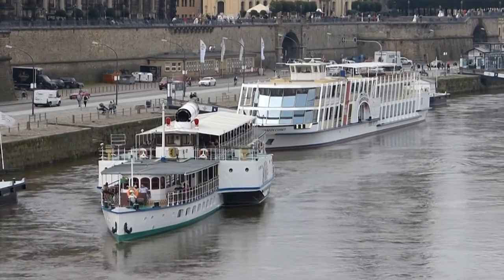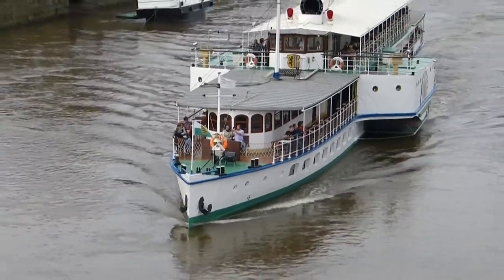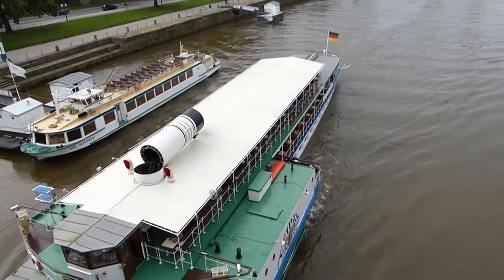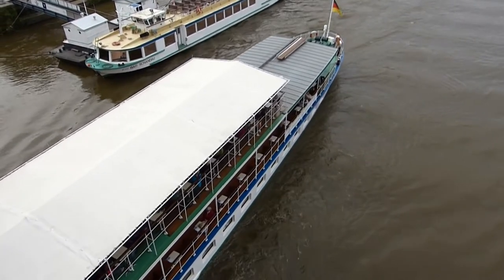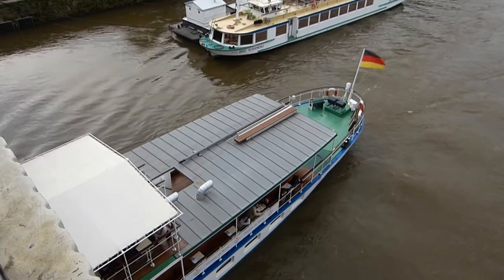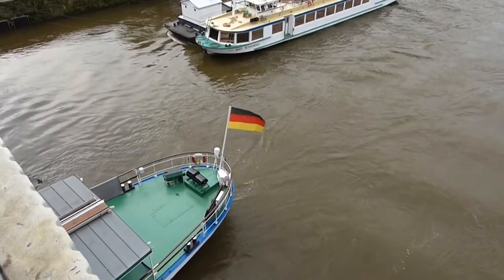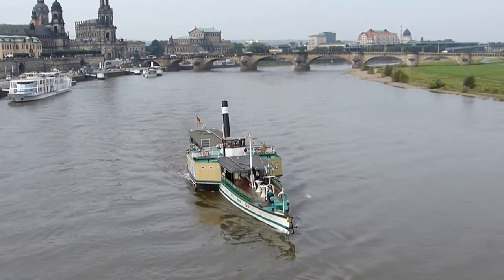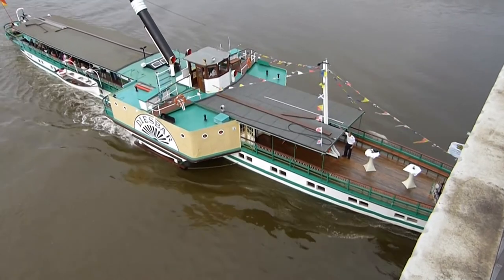Historische Schaufelraddampfer in Dresden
Gleich drei der teils über 120 Jahre alten Schaufelraddampfer beim Ablegen am Dresdener Terrassenufer und die Durchfahrt unter der Carolabrücke von oben gesehen, am 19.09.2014 um 11 Uhr. Es handelt sich um die "Leipzig", "Diesbar" und "Dresden", die Richtung Sächs. Schweiz abfahren.